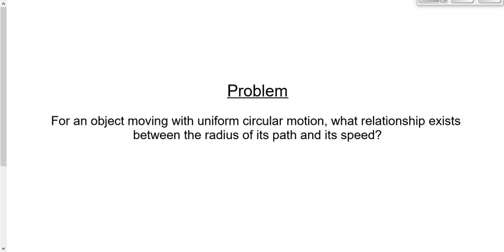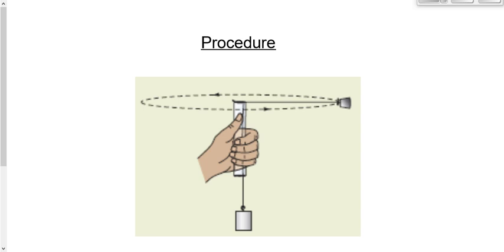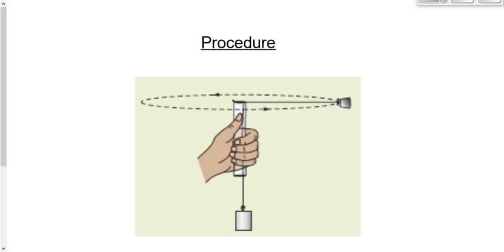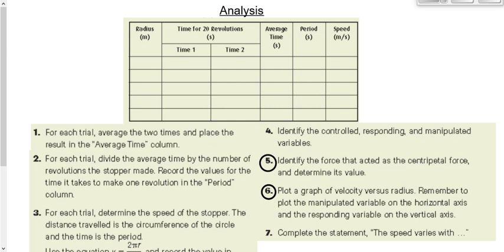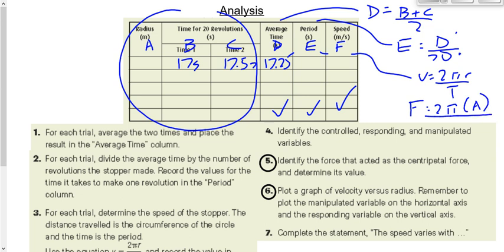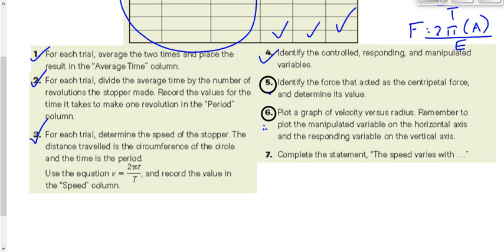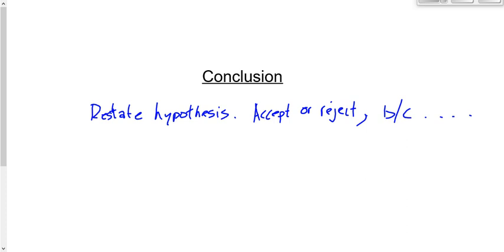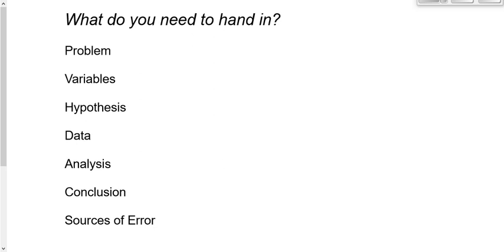(P2018S) Circular Motion Lab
Circular motion lab.